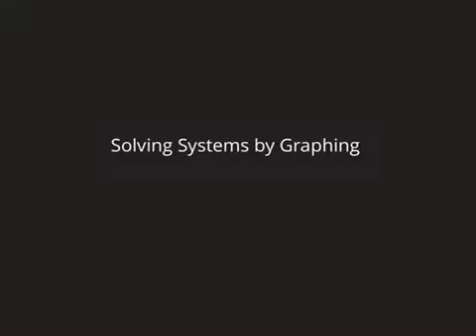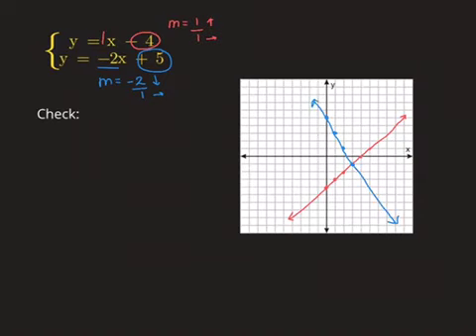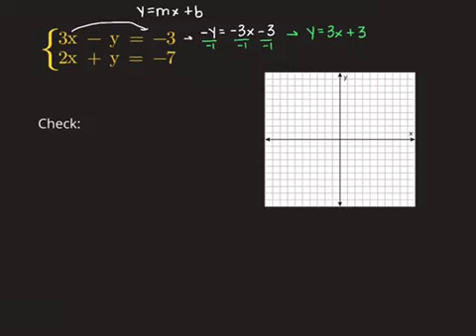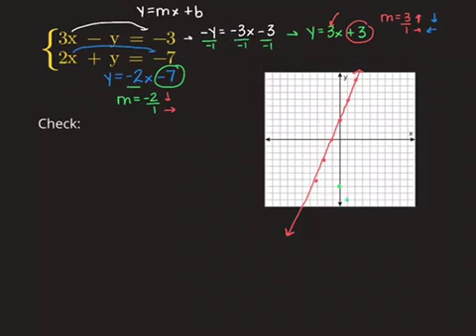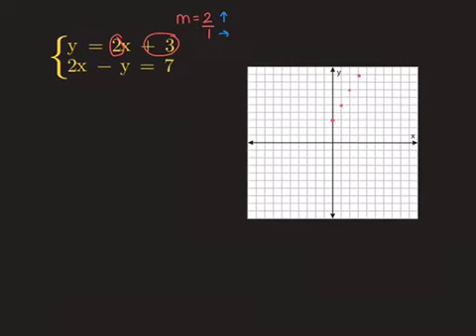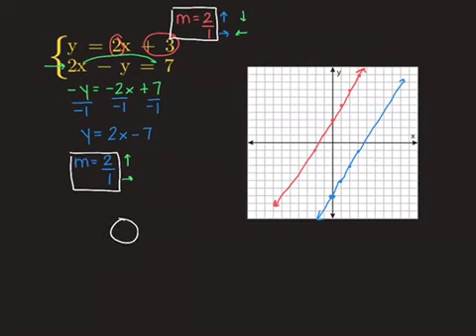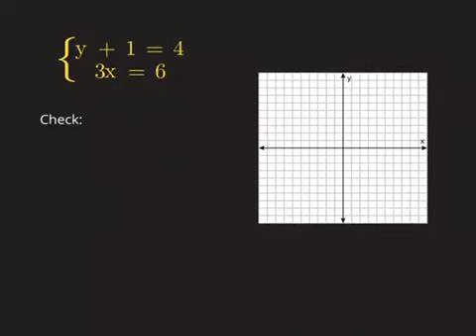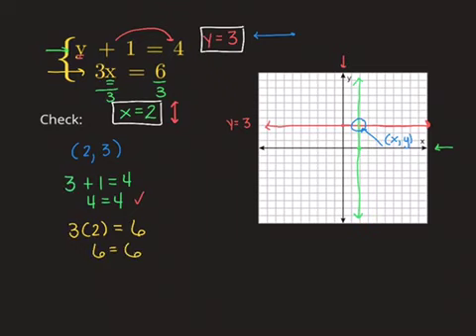MA 107 Solving Systems by Graphing